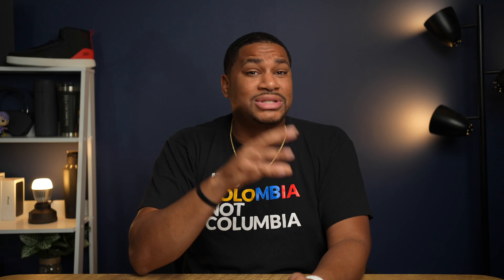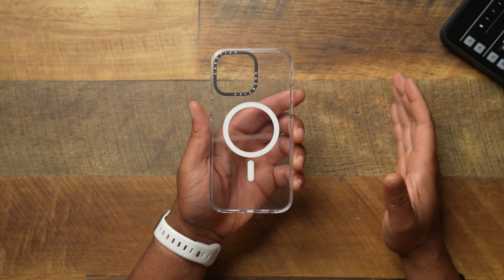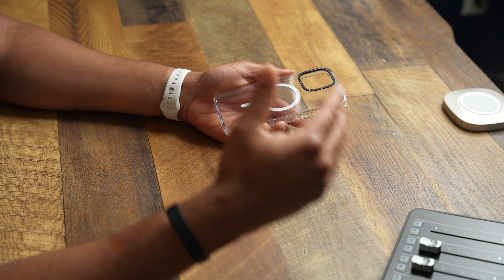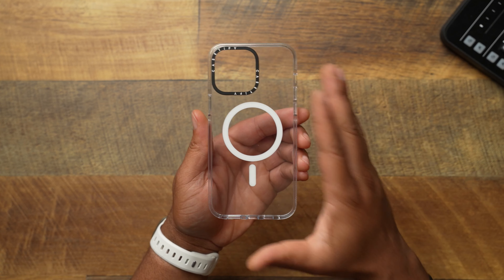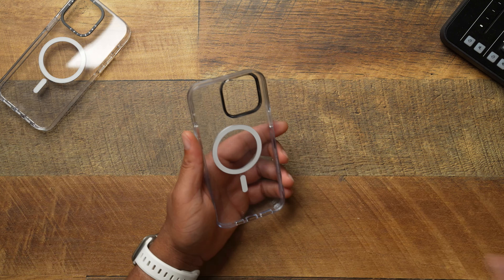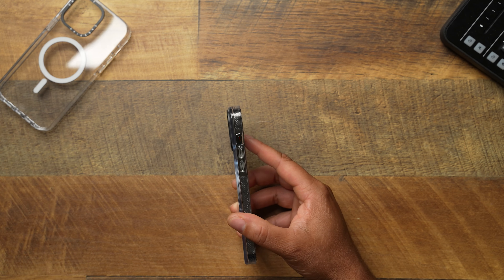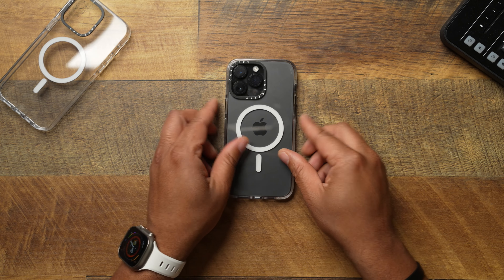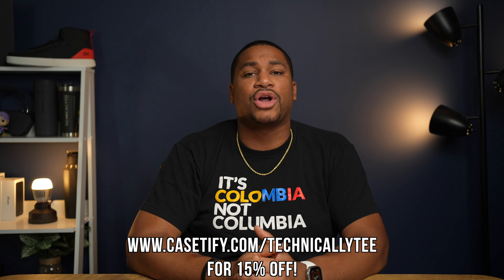CASETiFY Clear Case 6 Months Later! NO YELLOWING IN SIGHT!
The #1 question when it comes to clear cases for the iPhone is if its going to yellow over time with use. Today we are revisiting the Casetify clear case after 6 months of use and there is no yellowing in sight!